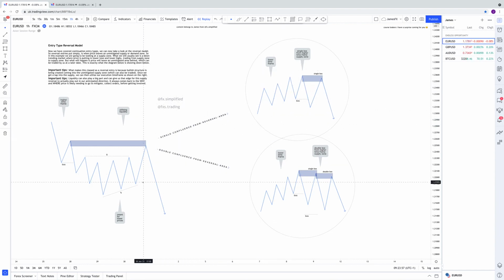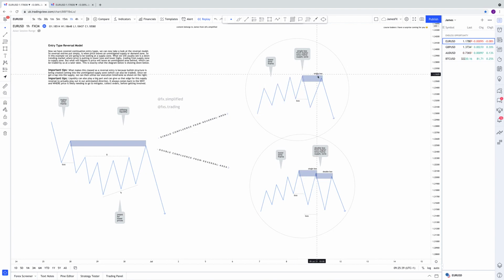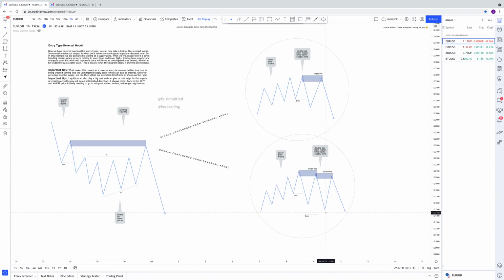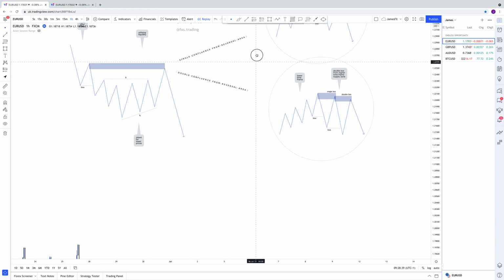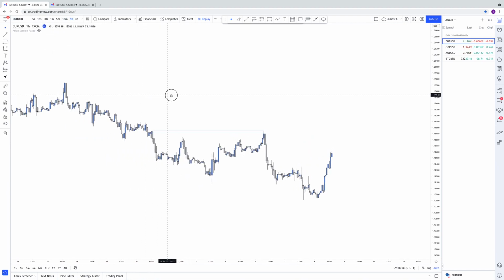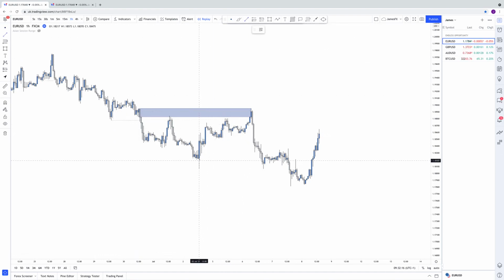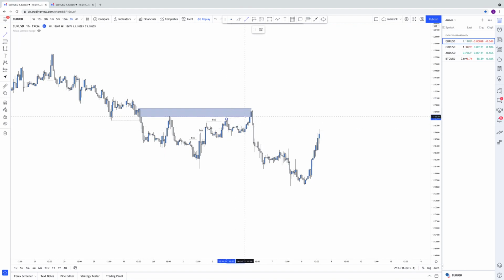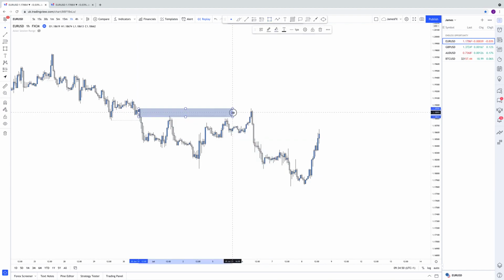3 FXS Entry Types Reversal Model